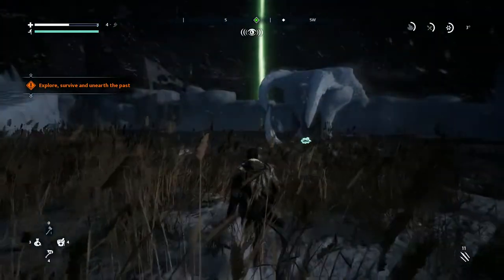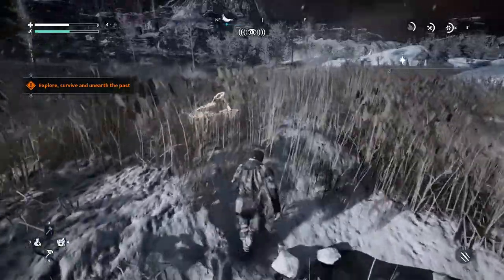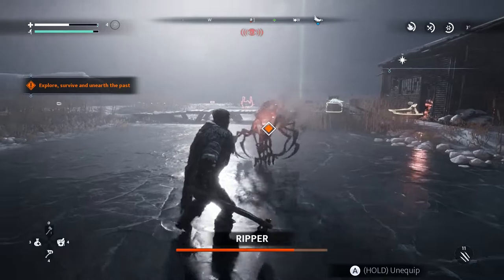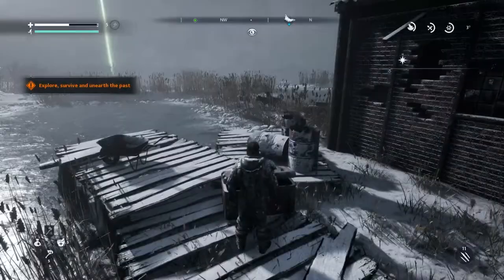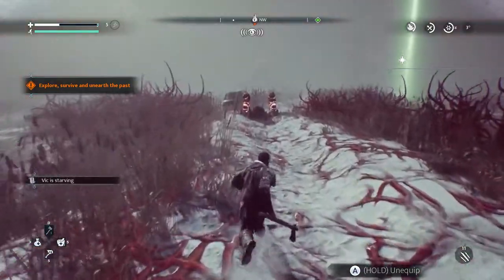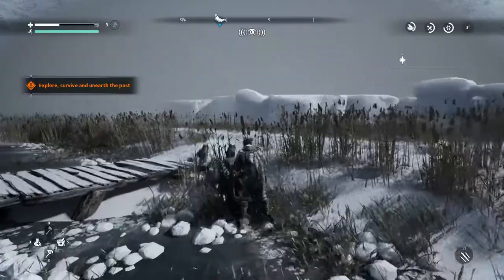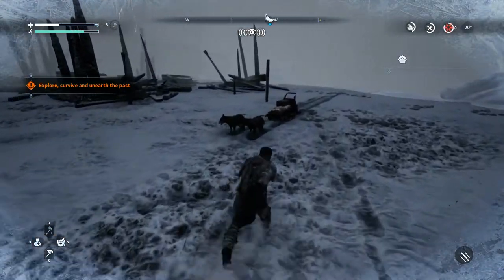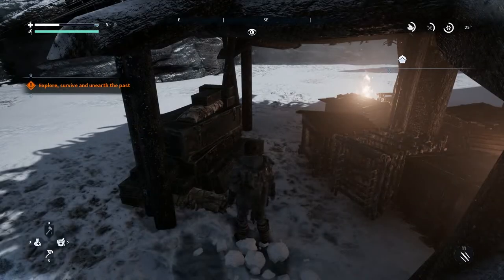Fade to Silence Review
Eldritch horrors, deadly temperatures, and perma-death. Does Fade to Silence have everything you need for an awesome game or an awesome flop? Find out in our review.